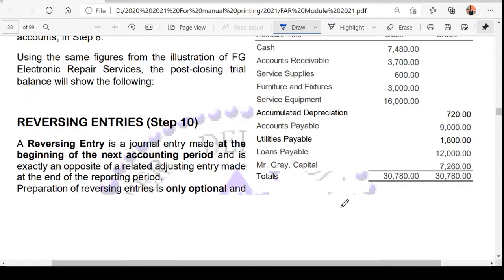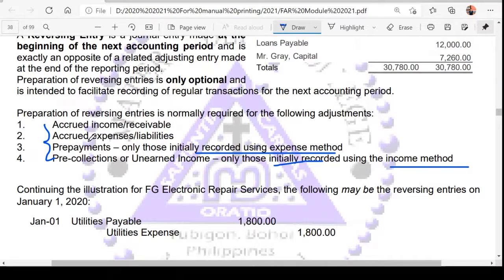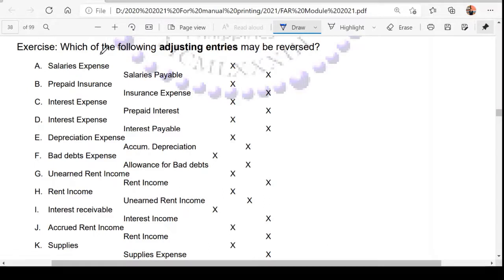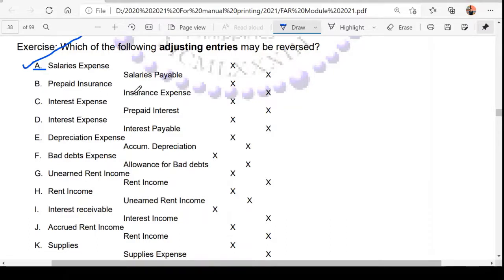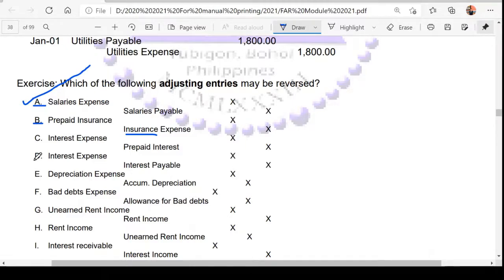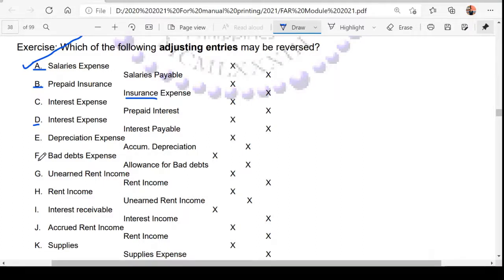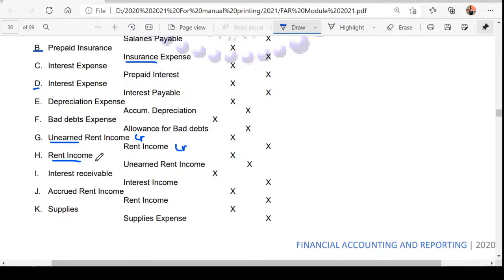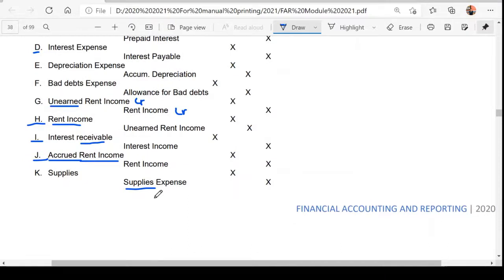Accounting Cycle | Reversing Entries